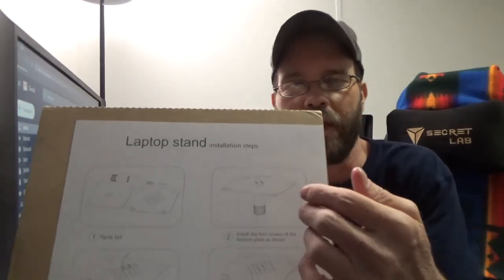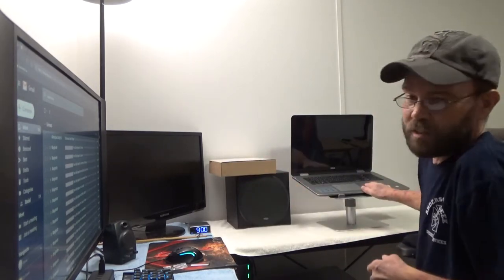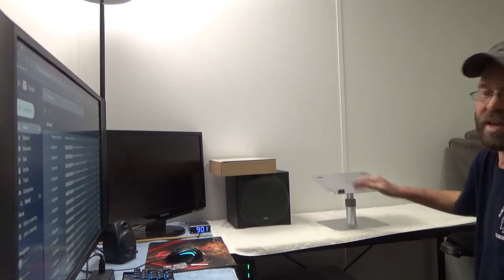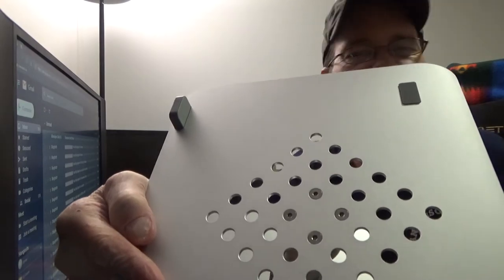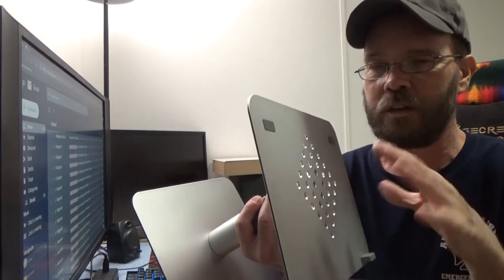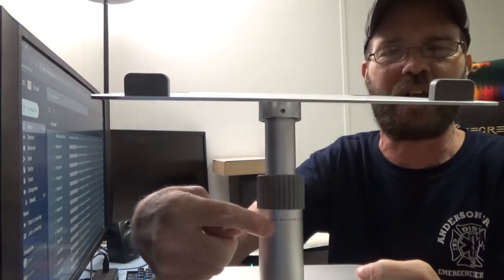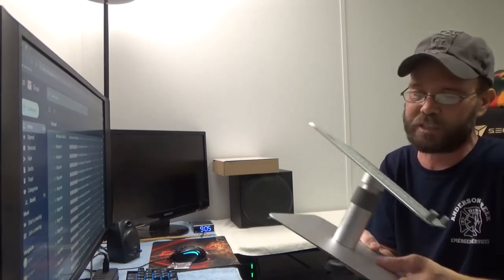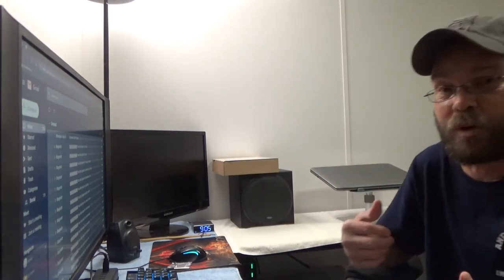Newaner 360 Rotation Multi Angle Height Adjustable Aluminum Laptop Stand